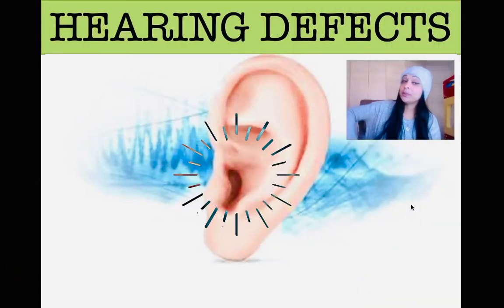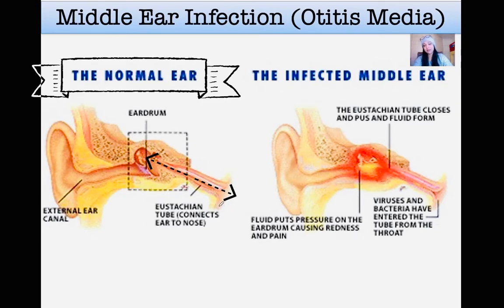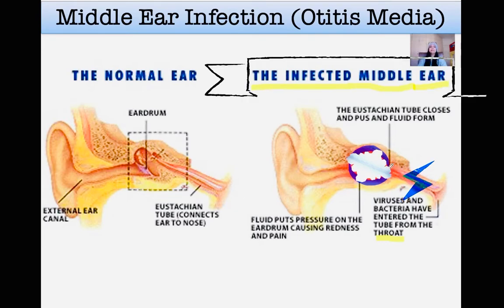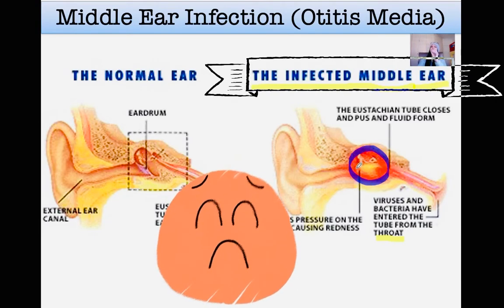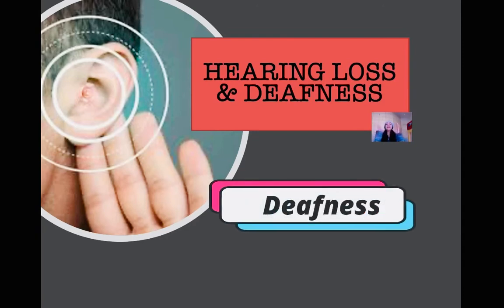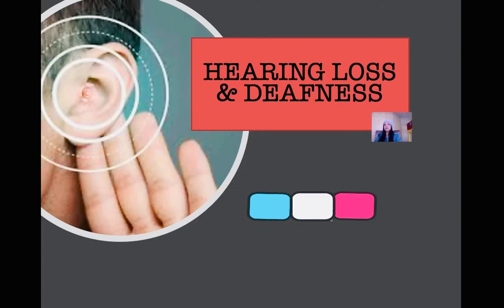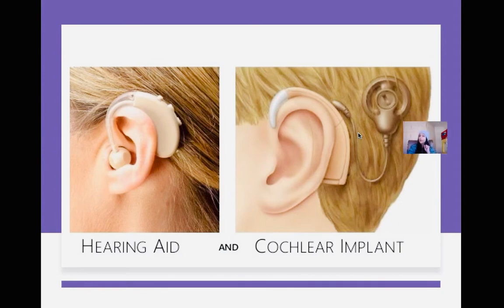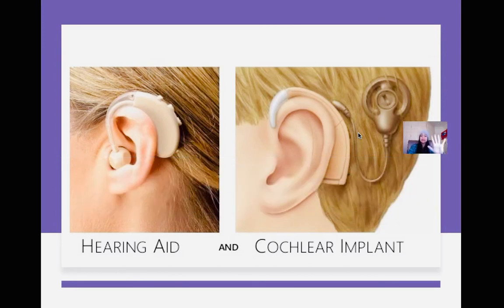The Ear-Hearing Defects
This video highlights the cause and treatment of two hearing defects ie. middle ear infection and the use of grommets as well as deafness and use of hearing aids and cochlear implants.